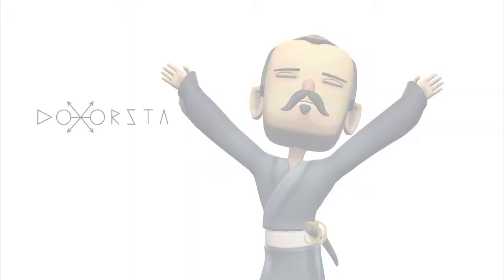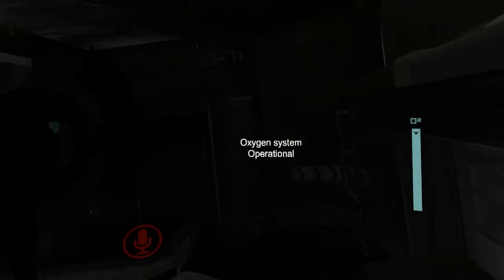#047 Sci-Fi Horror VR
Sci-Fi horrific space adventure game in VRCHAT.